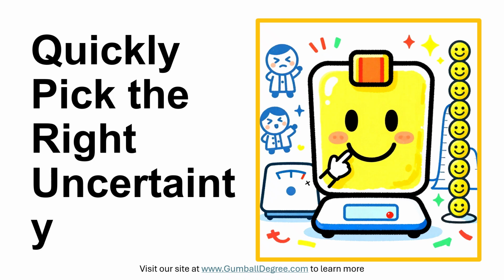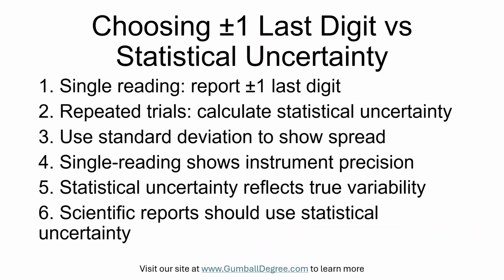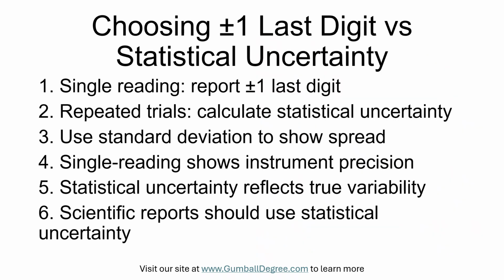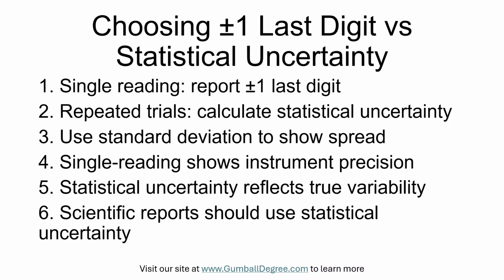When should I use ±1 last digit vs statistical uncertainty?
Choosing ±1 Last Digit vs Statistical Uncertainty

1. Single reading: report ±1 last digit
2. Repeated trials: calculate statistical uncertainty
3. Use standard deviation to show spread
4. Single-reading shows instrument precision
5. Statistical uncertainty reflects true variability
6. Scientific reports should use statistical uncertainty

Common Mistakes Choosing Uncertainty Methods

1. Treating single reading as equivalent
2. Not stating number of trials
3. Mixing significant figures incorrectly